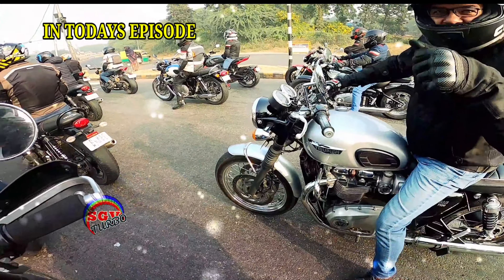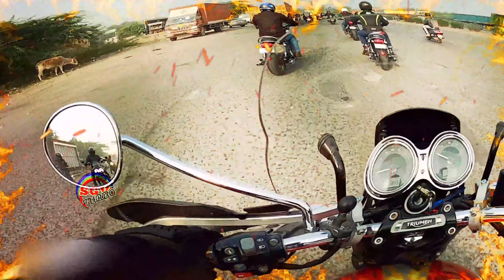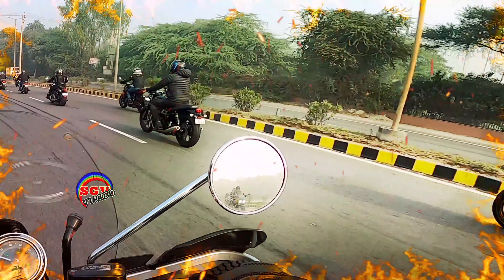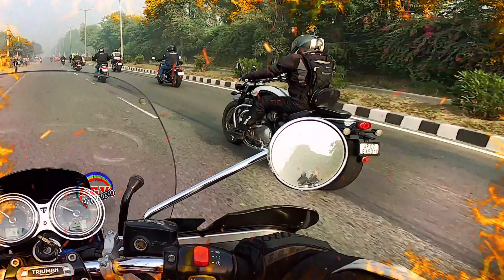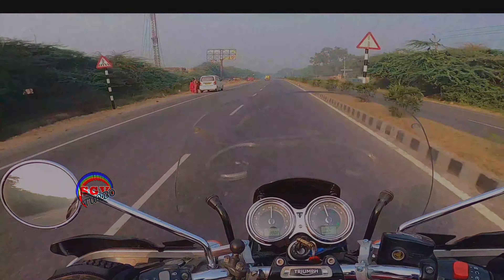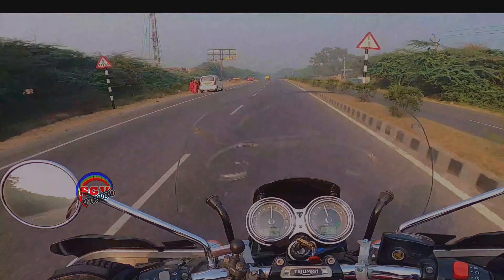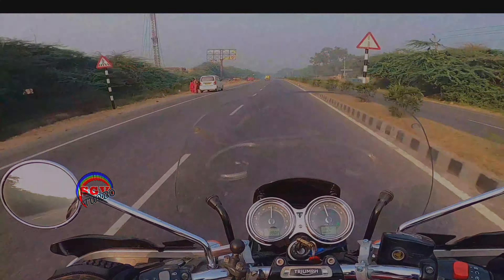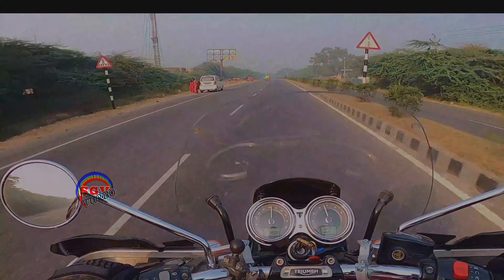Superbikes and Benelli 600i and LOTS MORE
HI VIEWERS,

THANK YOU FOR ALL YOUR SUPPORT ,IT IS ALWAYS YOUR SUPPORT THAT MAKES ME MAKE THESE VIDEOS FOR ALL TO SEE ,ENJOY AND LEARN FEW THINGS

IN THIS EPISODE WE WILL SEE THE BIGGEST PRODUCTION MOTORCYCLE IN THE WORLD ALONG WITH LOTS OF SUPERBIKES AND THEN WILL SEE BENELLI 600i and TRIUMPH T120 ON THE HIGHWAY ALONG WITH LOTS MORE ENTERTAINMENT.IF YOU LIKE THIS EPISODE ,IT WOULD BE GREAT IF YOU CAN GIVE A LIKE AND IT WOULD BE AWSOME IF YOU CAN SUBSCRIBE TO THE CHANNEL.

AS ALWAYS KEEP RIDING KEEP LEARNING
SGV TURBO